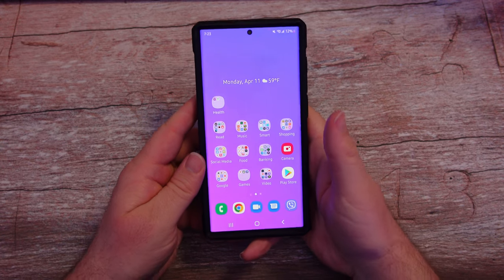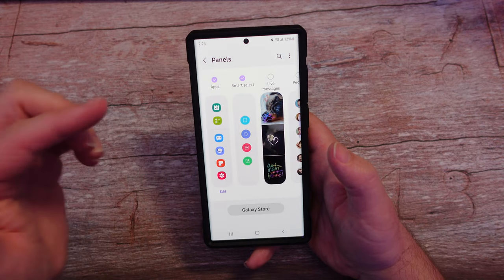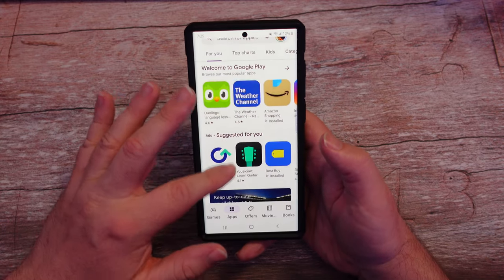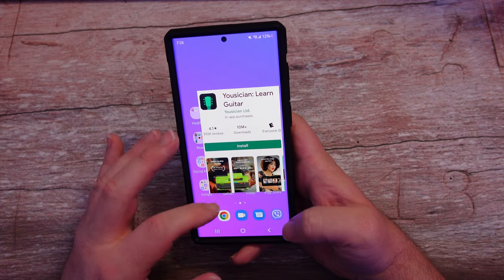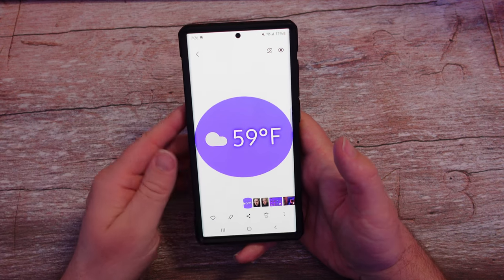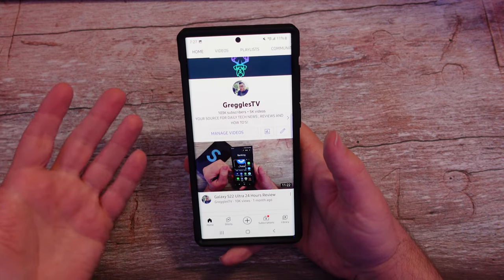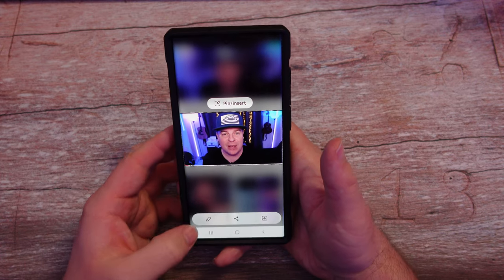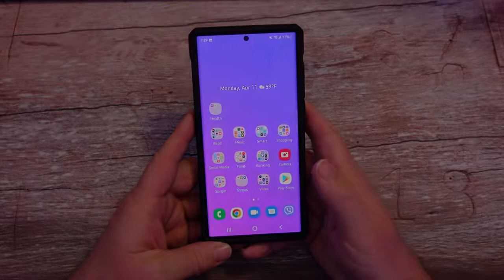Samsung Galaxy How to Create Gifs, Custom Screenshots with Smart Select